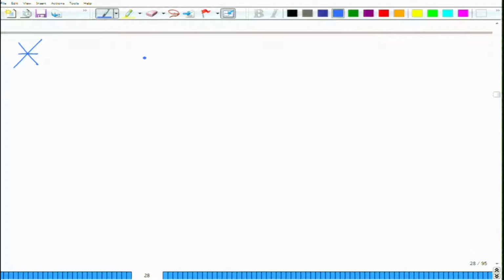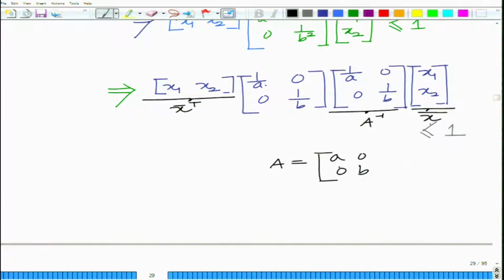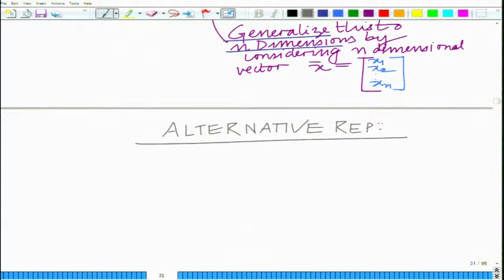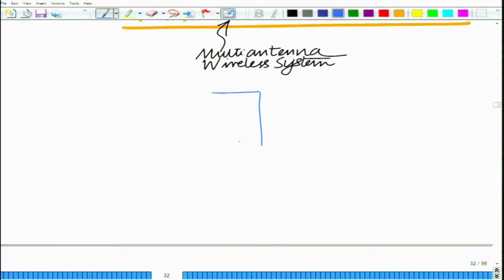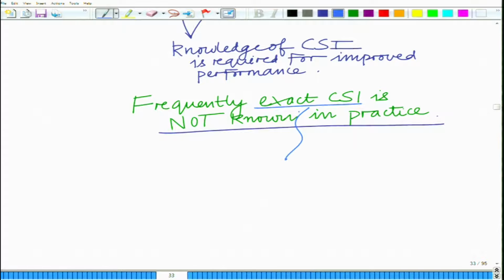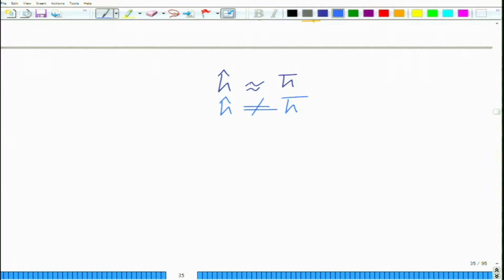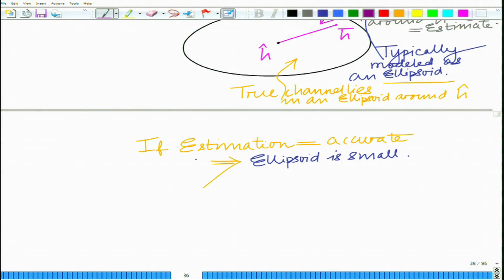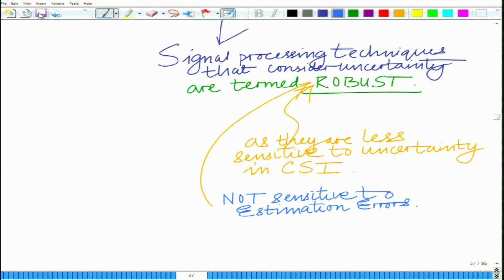Lec 14 | Applied Optimization | Ellipsoid and its Application | IIT Kanpur